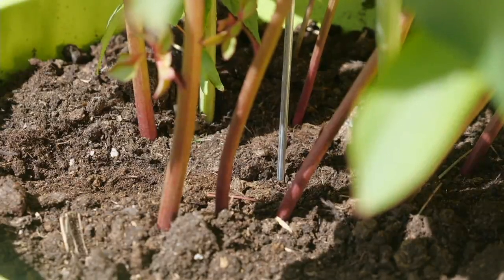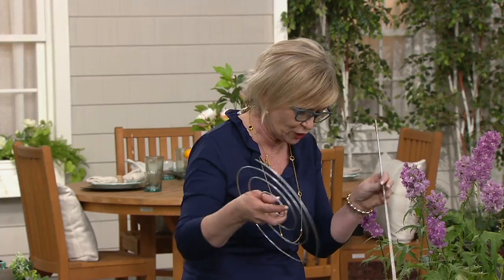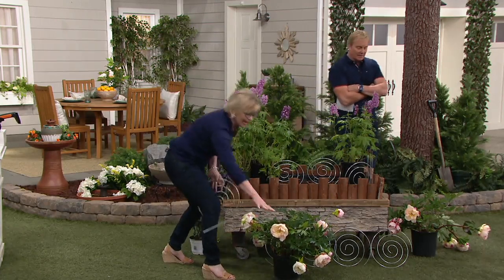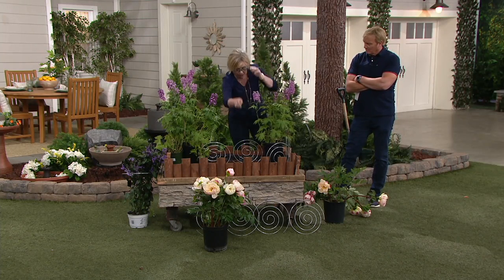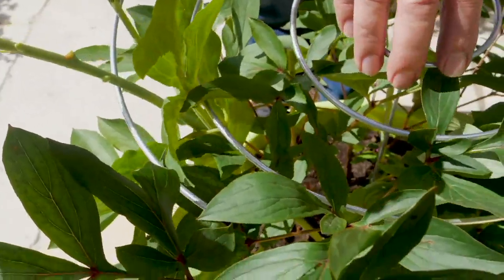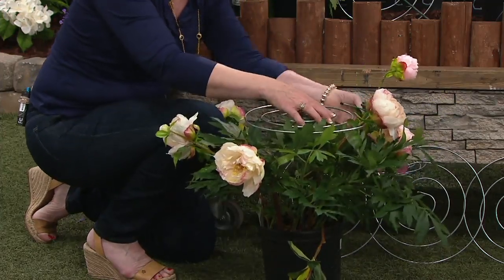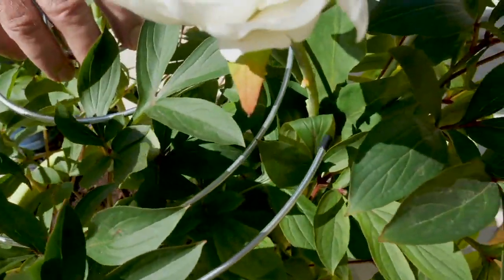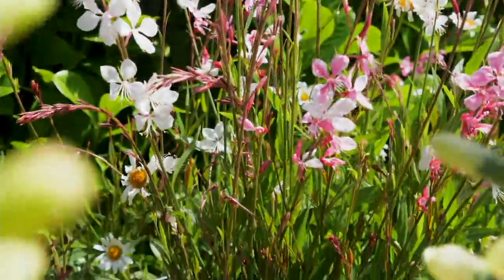Richard Jackson's Set of 5 Adjustable Spiral Plant Supports on QVC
Richard Jackson's Set of 5 Adjustable Spiral Plant Supports

Gusty days rival your plants no longer when they're gently nestled in these sturdy plant supports. From Richard Jackson.